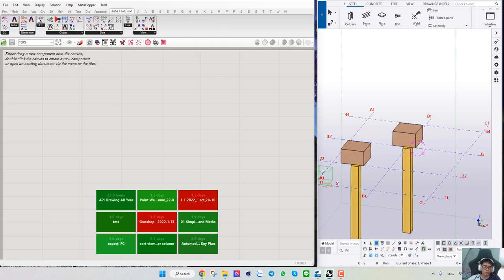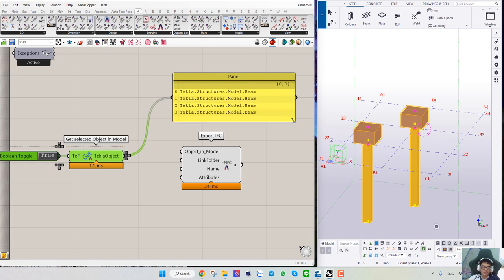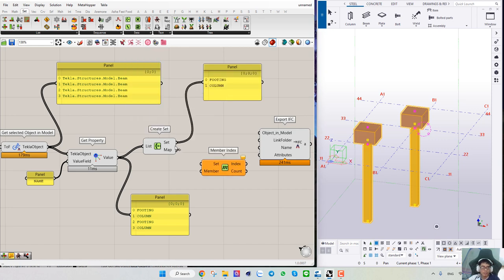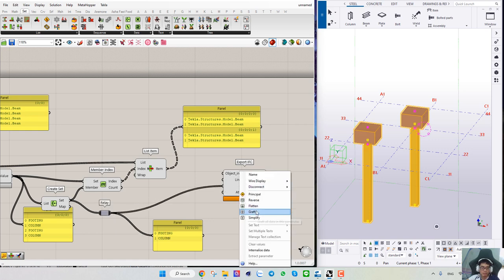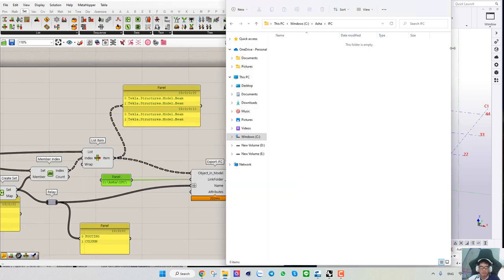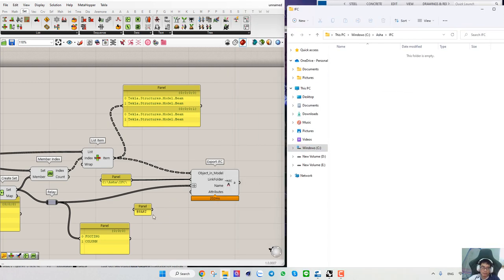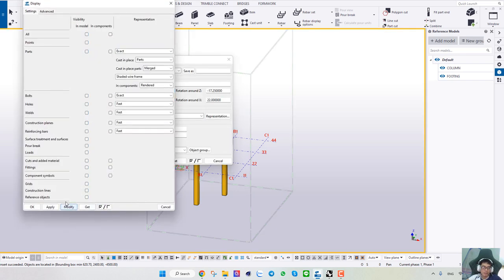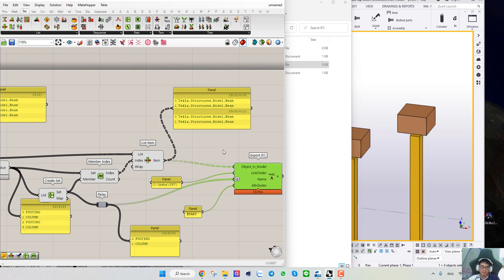Grasshopper Tekla Drawing : Export IFC